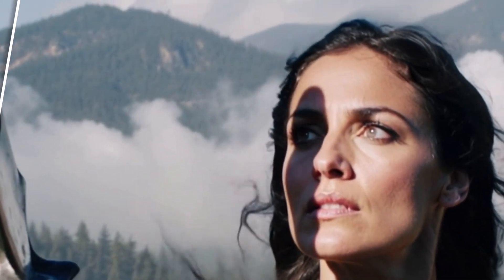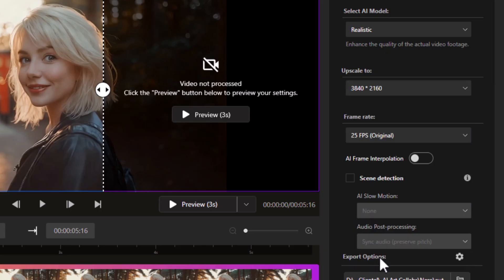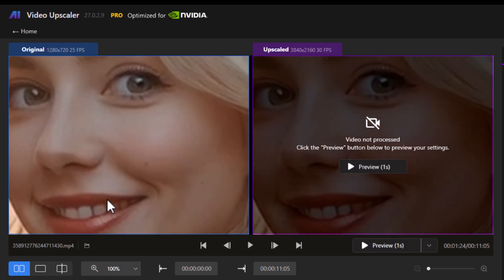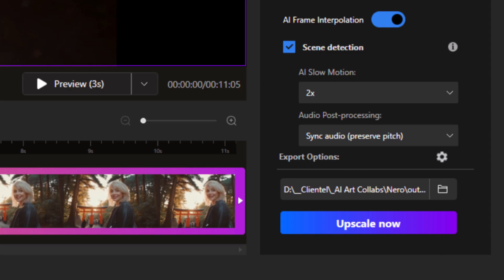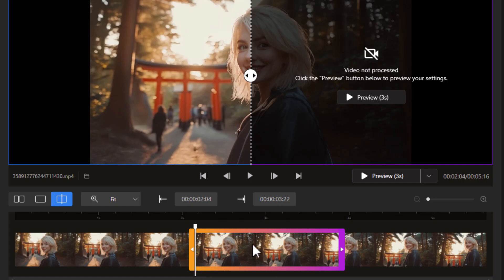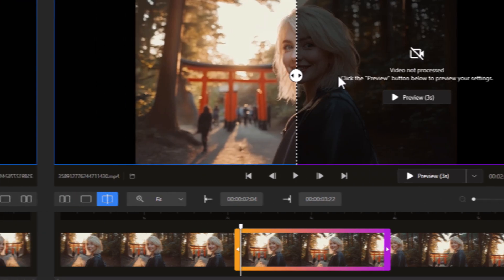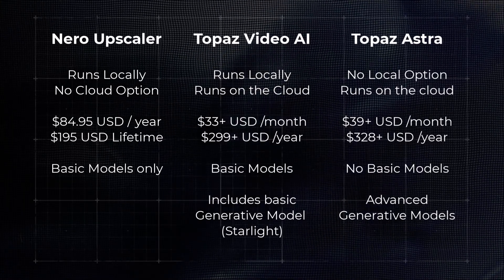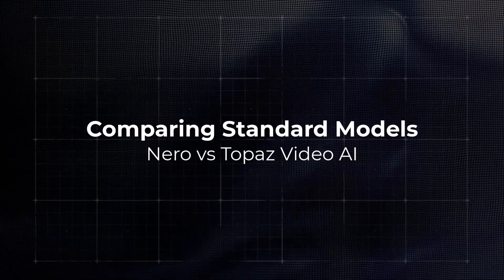Can This Cheap AI Make Old Videos Look Amazing? (Nero AI Video Upscaler Review)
In this Nero AI Video Upscaler Review, I cover the quality of the upscales, a full tutorial and ask the question - is it better than Topaz Video AI??

▶️ MIDJOURNEY MOODBOARD PACK
Over 100 Midjourney Moodboards you can try!

Over 1000 Midjourney styles you can try!

//TIMESTAMPS

0:00 - How to use the Nero AI Video Upscaler
5:06 - Comparing all Upscaling models with one video
7:28 - 'Fast' AI Video Upscaler Model
8:14 - 'Realistic' AI Video Upscaler Model
9:04 - 'Animation' AI Video Upscaler Model
9:34 - 'Versatile' AI Video Upscaler Model
10:03 - 'Face Enhancement' AI Video Upscaler Model
10:58 - Nero AI Video Upscaler vs Topaz Video/Astra